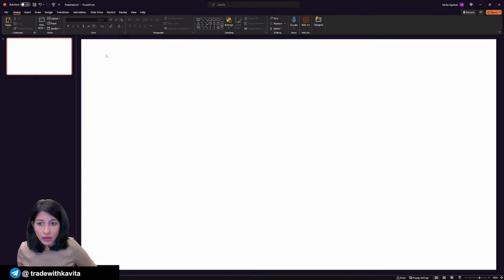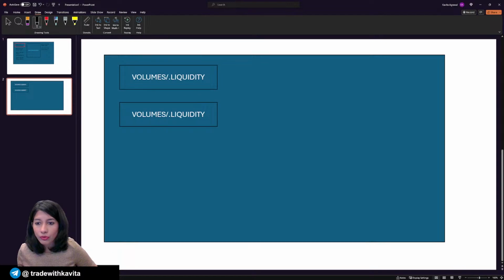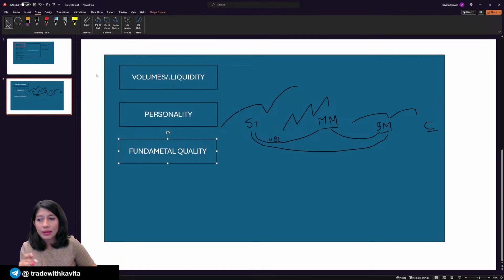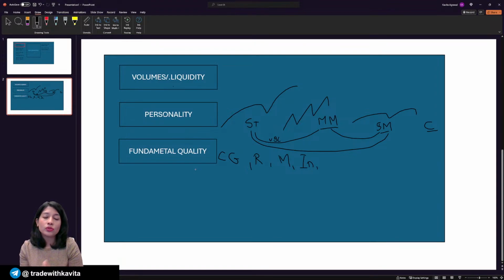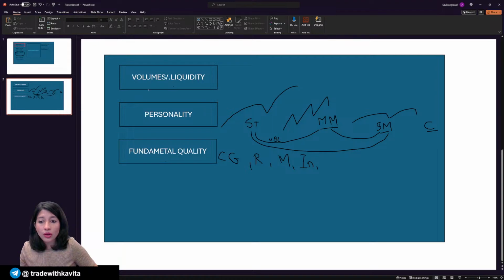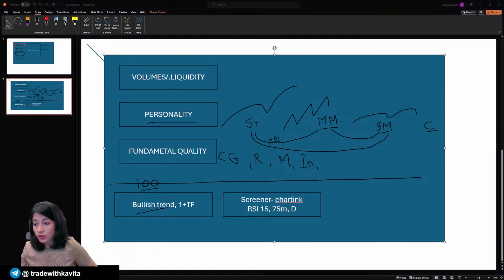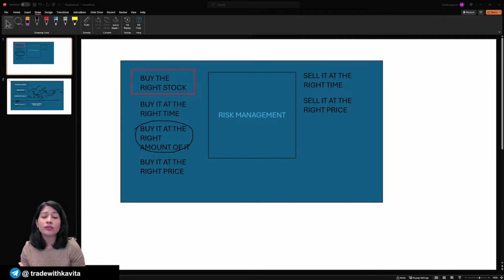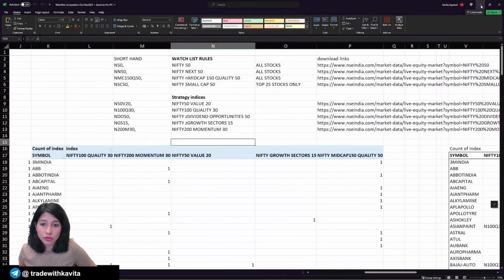How to pick Stocks for Swing Trading (Charts)?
LIVE webinar every Mon, Wed & Fri @ 5PM IST on ET Markets and YouTube